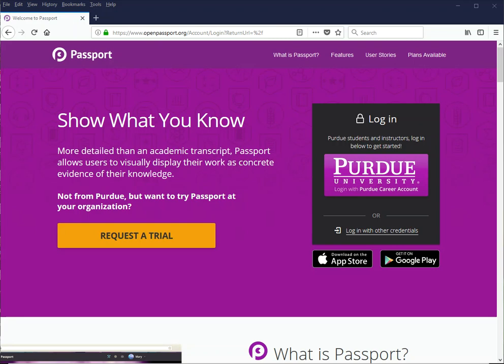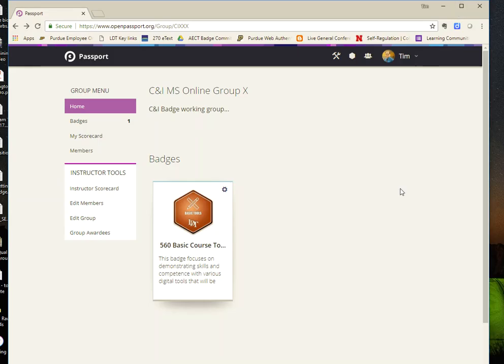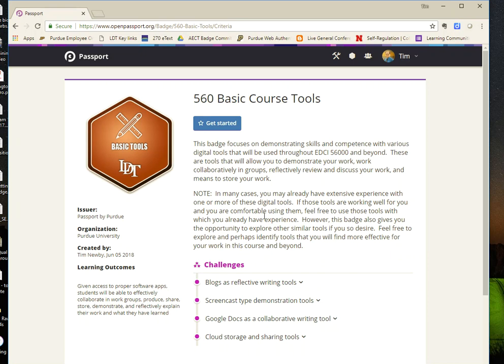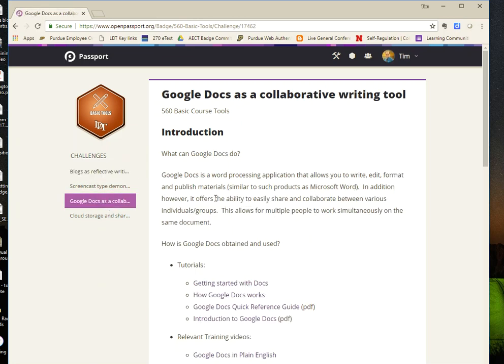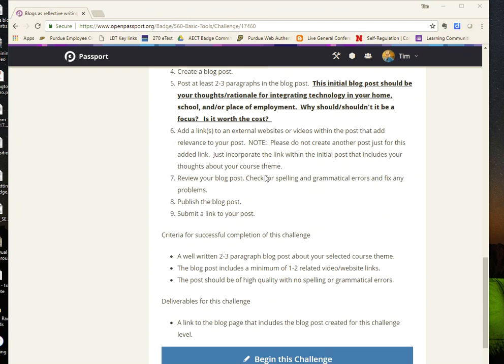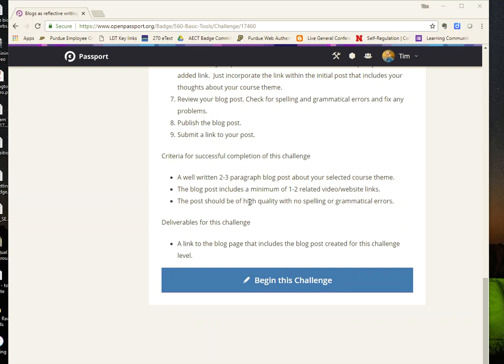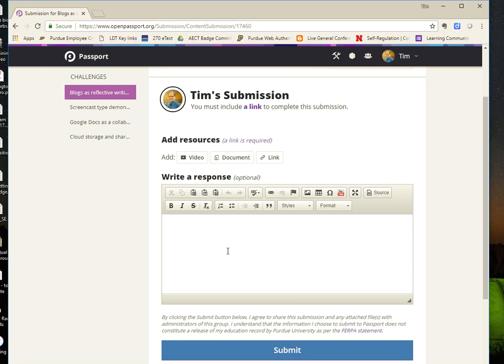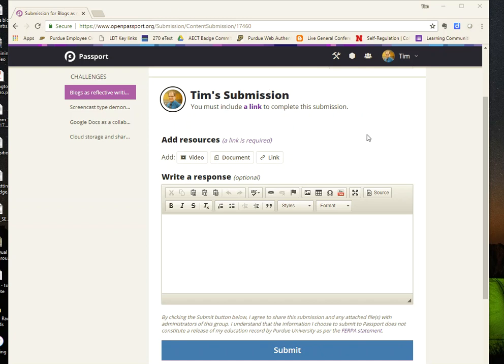Using Passport with the Basic Tools Badge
How to use Passport to work with digital badges such as  the Basic Course Tools badge,